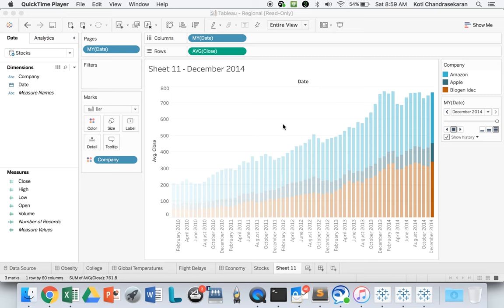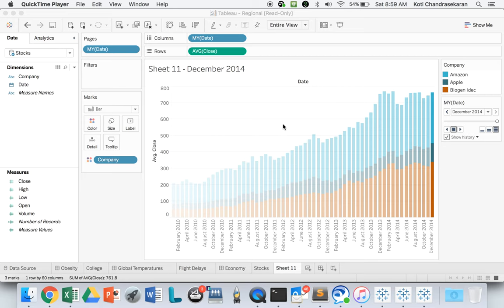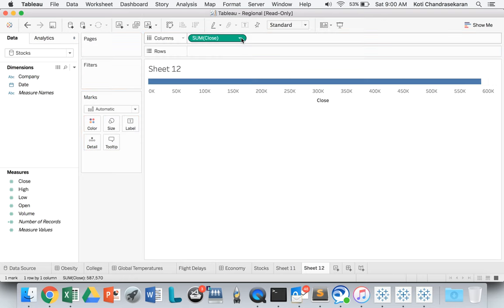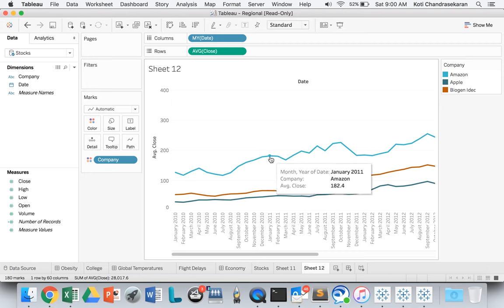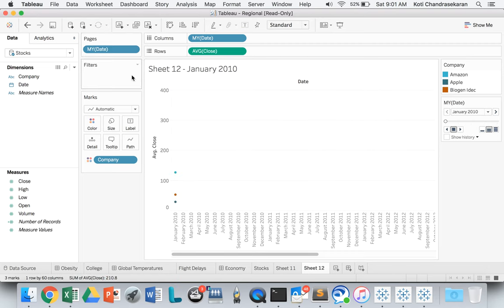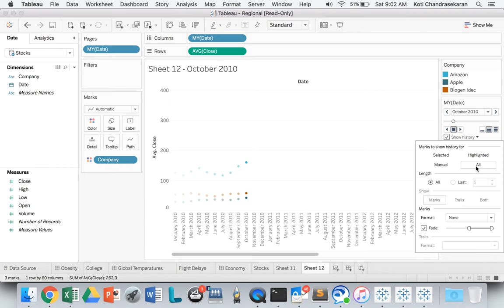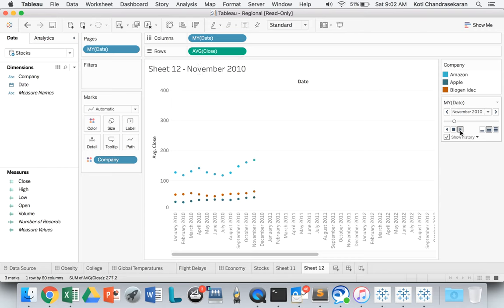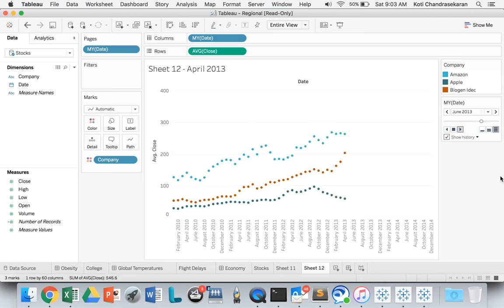Tableau animation in five minutes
Tableau time series animation in five minutes